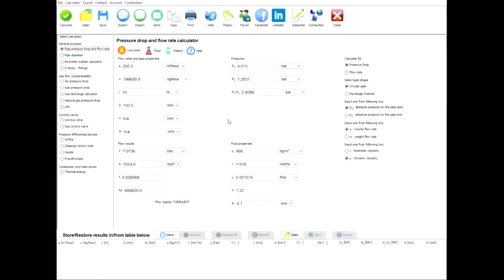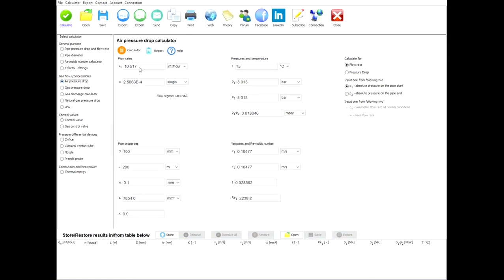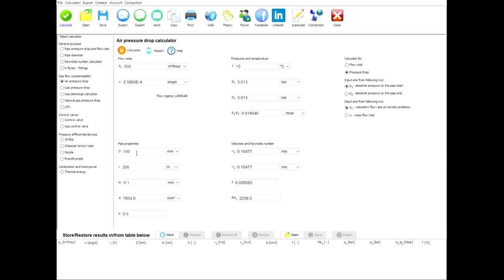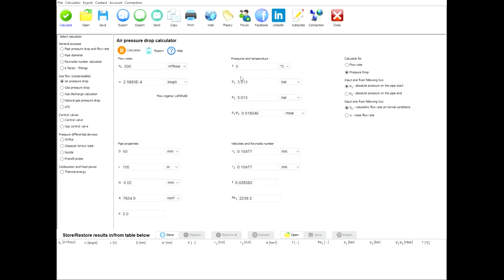Air flow - pressure drop calculation - compressible flow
Task:
Calculate the pressure drop generated by the air at a flow rate of 500 m3 / h through a pipe with an inside diameter of 60 mm and a length of 100 m. The air temperature is 5 C, the roughness of the pipeline is 0.02 mm, and the coefficient of local resistance is equal to zero - there are no local resistances in the pipeline. Pressure on the pipeline start is 4 barg. Solution: Pressure drop is: 95.67 mbar

Solution:
Today we will calculate the pressure drop during airflow in a closed pipe.
Select the Air pressure drop calculator on the left and select Calculate for pressure drop on the right side of the calculator.
After that, we enter the flow in the amount of 500 cubic meters per hour.
For the size of the inner diameter, enter 60 mm.
For the length of the pipeline, enter 100 m.
0.02 mm is entered for pipe roughness.
For air temperature, enter 5 degrees Celsius.
For the pressure at the beginning of the pipeline, enter 5.013 bar.
We click the Calculate button and get the value of the pressure drop of 95.67 mbar